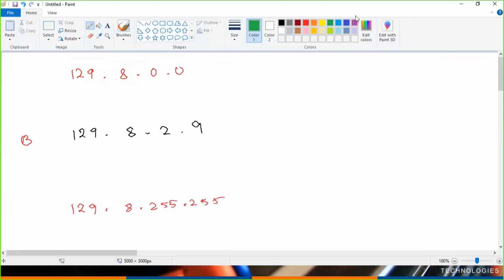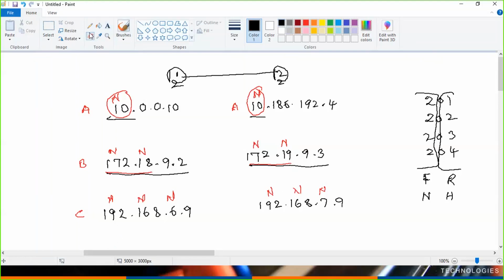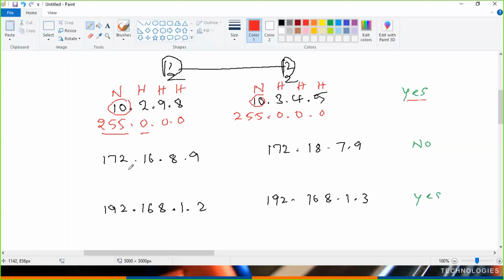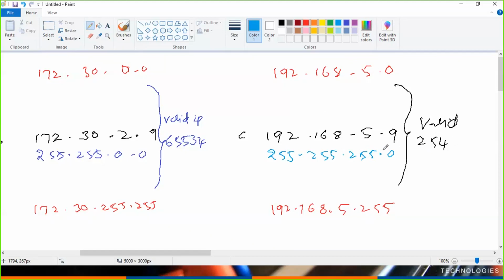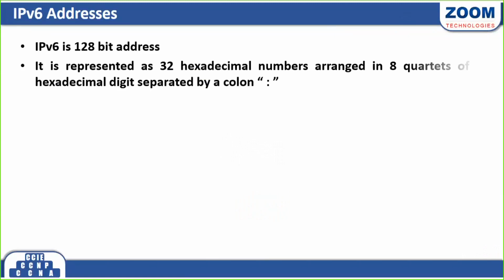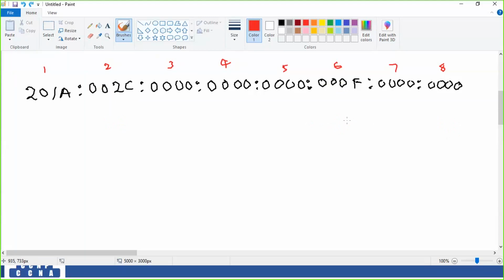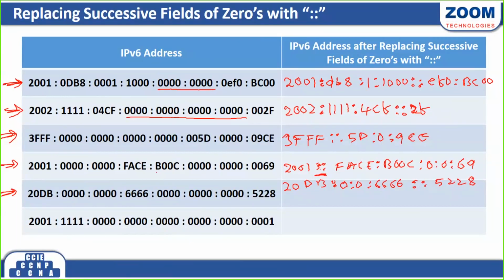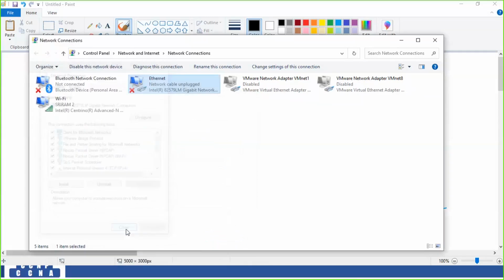Free Cyber security full course (3 months) for beginners to experienced Class 4- September 2